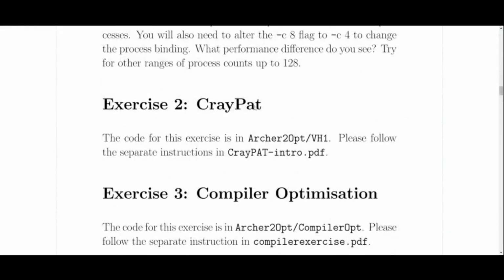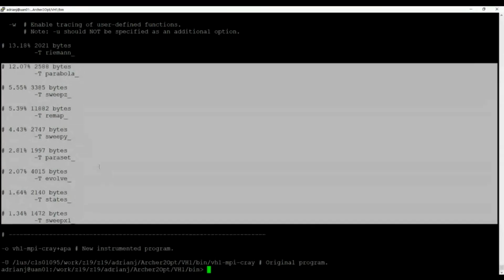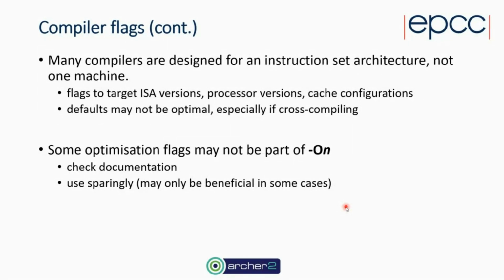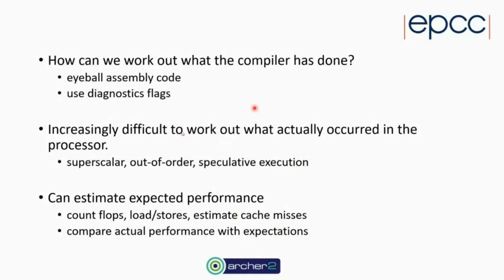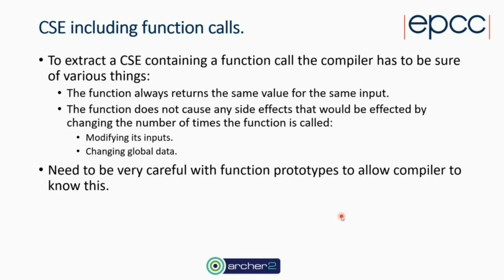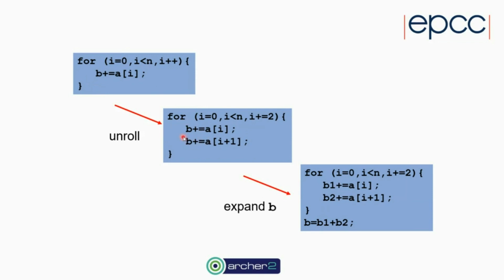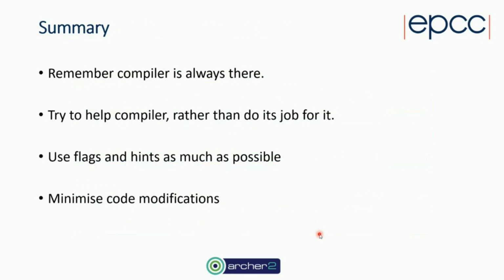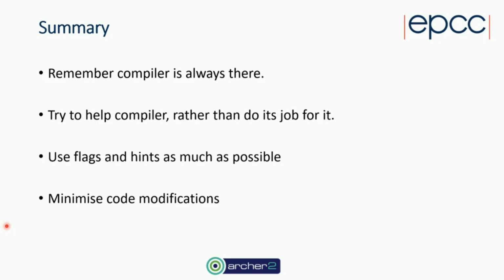ARCHER2 Performance Optimisation on AMD EPYC January 2021